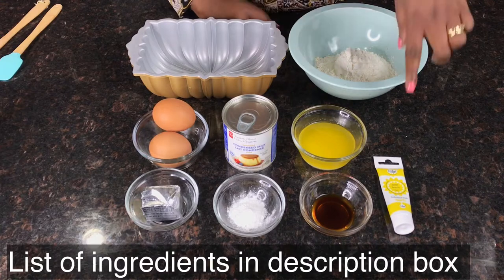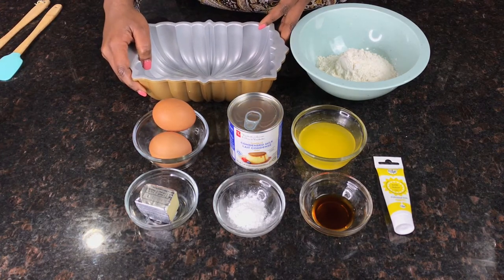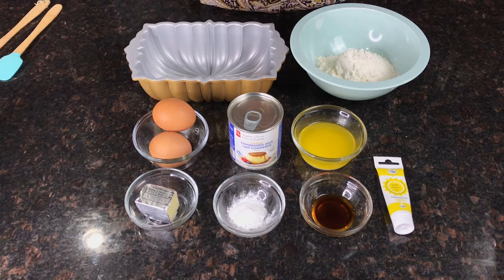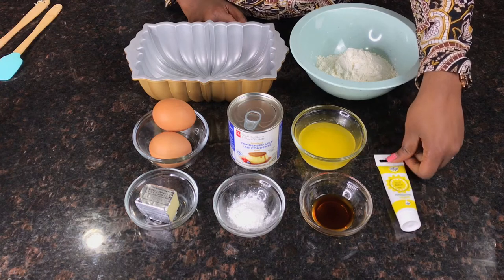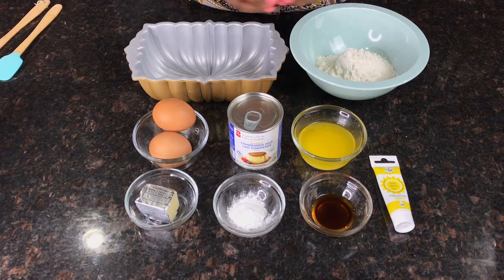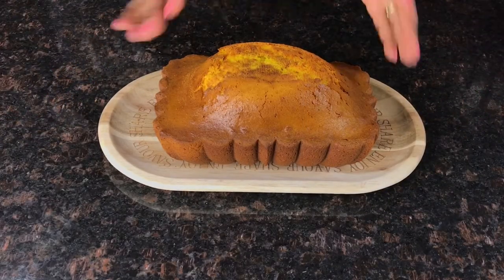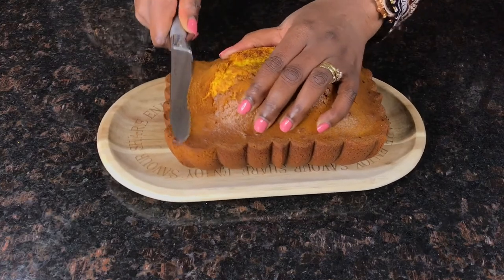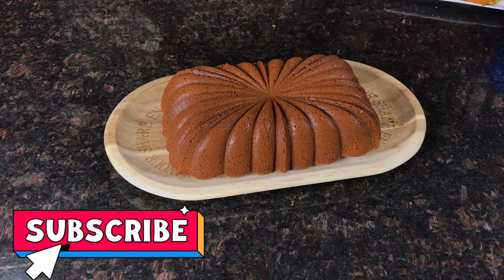NINJA CONDENSED MILK BUNDT CAKE RECIPE | BEST BEGINNER FRIENDLY RECIPE | MY BLOOMING TV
Enjoy this super easy and amazing beginner friendly  cake recipe. Do not forget to check out other awesome videos on my channel. Thanks.
-All purpose flour 1 1/4 cup
-Baking powder 1 Tsp
-Condensed milk 1 can
-Eggs 2
-Pure vanilla extract 2 Tsp
-Progel food coloring 1/2 Tbs

Oven 325 F (Ninja 300 F)
Bake 40-45 mins or until tooth pick or table knife comes out clean

LIST OF EQUIPMENT USED:
Pro-Gel Food Colouring - Red by Rainbow Dust
ProGel 6 gel food coloring set
BLACK+DECKER Helix Hand Mixer, Premium Performance 5 Speed Hand Mixer, Includes 5 Attachments and Case, Black, MX600BC
Ninja Foodi 5-in-1 Indoor Grill with 4-Quart Air Fryer with Roast, Bake, Dehydrate, and Cyclonic Grilling Technology, IG301A
Ninja® Foodi™ 8-qt. 12-in-1 Deluxe XL Pressure Cooker & Air Fryer - Stainless Steel

Nordic Ware Platinum Collection Heritage Bundt Pan

TOUGS Silicone Pastry Brushes, Basting Heat Resistant, Dishwasher Safe Kitchen, Cakes Heatproof, 4 Pack
ZWILLING J.A. Henckels International Modernist 13-pc Knife Block Set
Henckels International Statement Series 13 Piece Knife Block Set - with Shears, Steak Knives, Sharpening Steel and More - Made with High-Quality German Stainless Steel

Have a blessed and wonderful day.